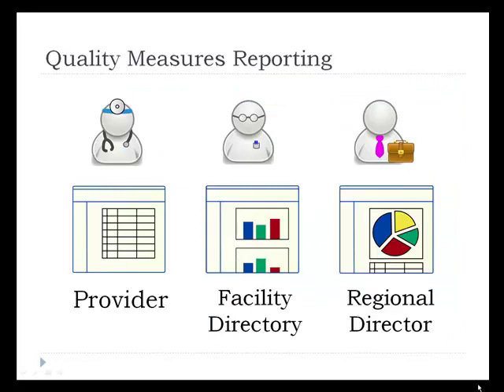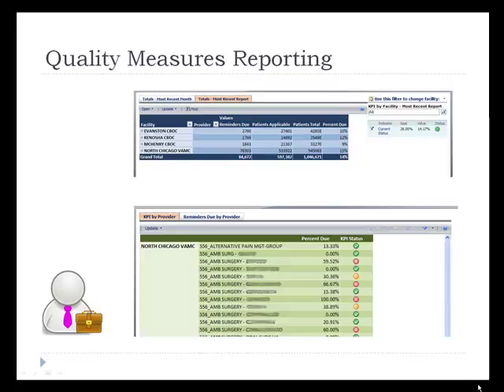Quality Measures Dashboards